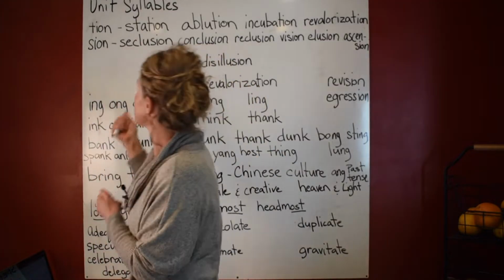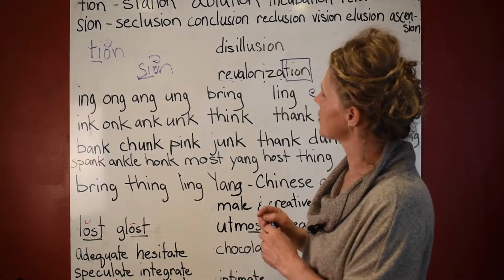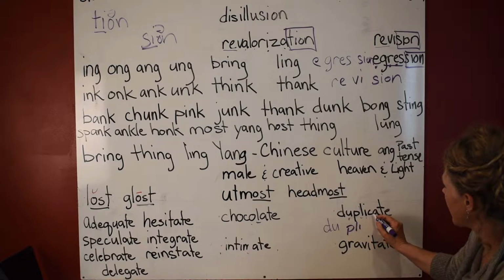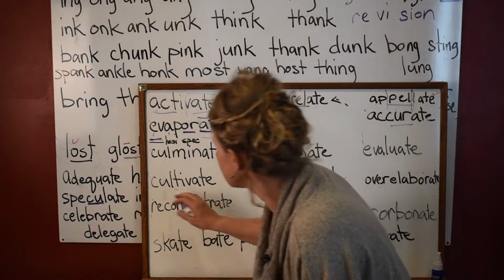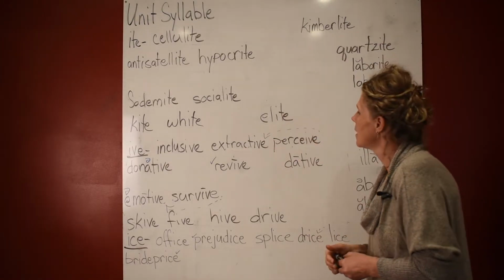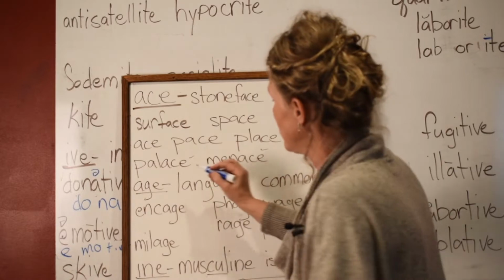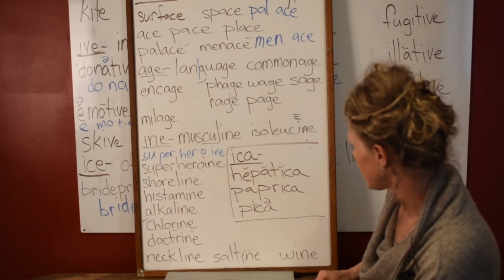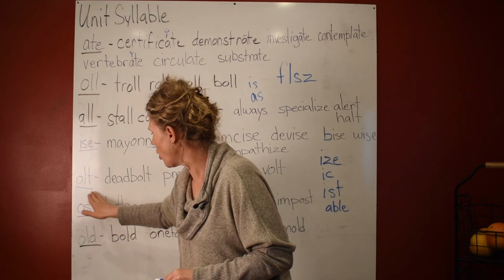Lesson 6 How To Teach Grammar: Unit Syllables With Syllable Division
In this video I discuss unit syllables with syllable division.